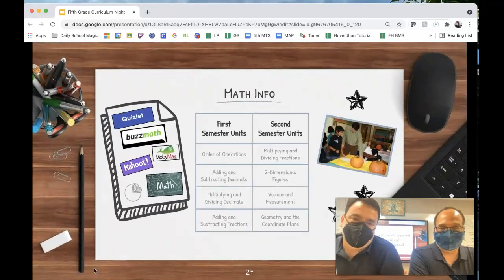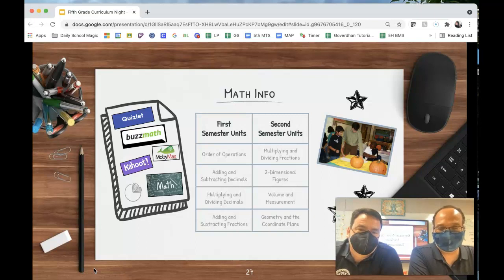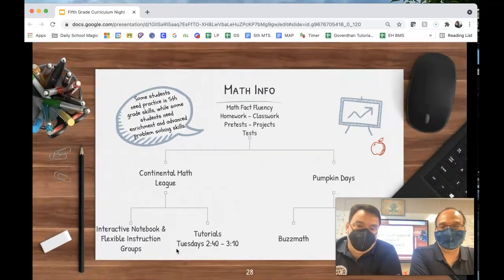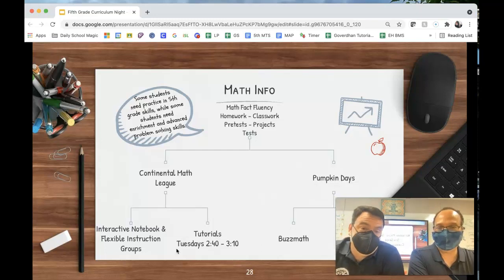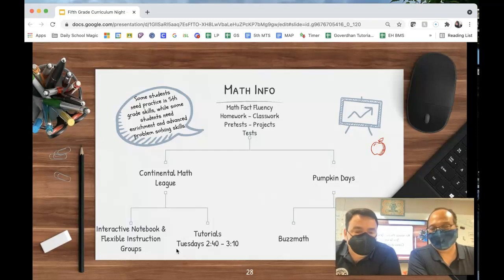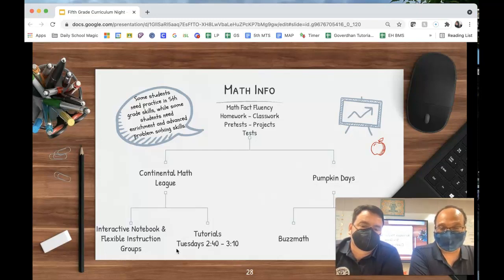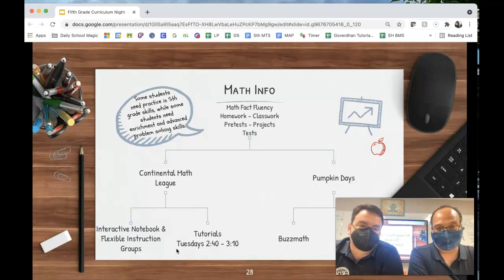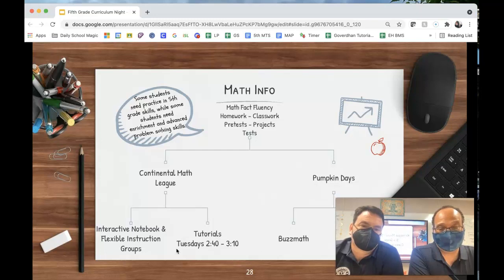KMS 5th Grade Curriculum Night Math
Hello- Welcome to 5th Grade at KMS! Below is the link to our Curriculum Night slideshow. This video discusses Slides 26-28.